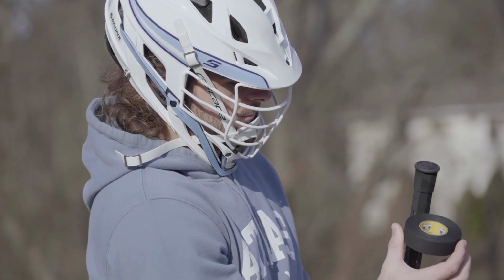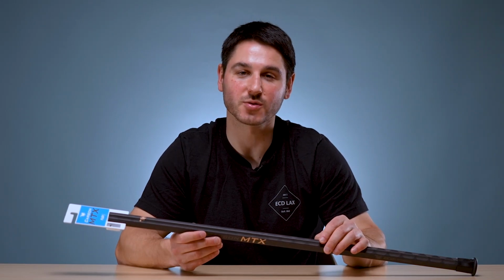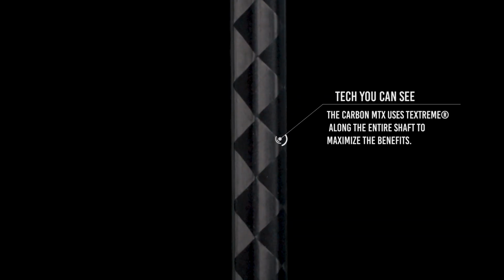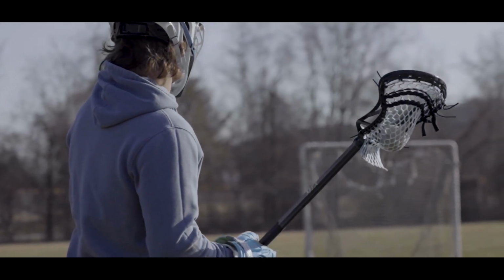The Importance of TeXtreme | Carbon MTX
What is the difference between a good shaft and a great shaft? The quality of materials used. And TeXtreme is one of the highest quality materials out there.